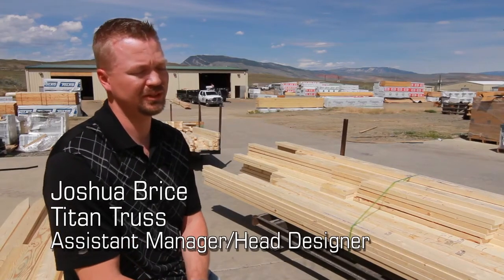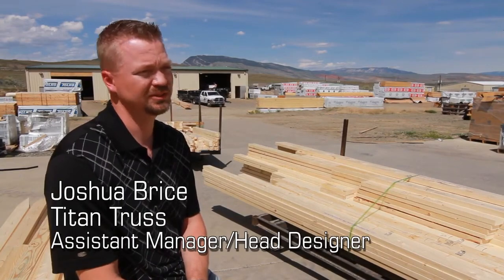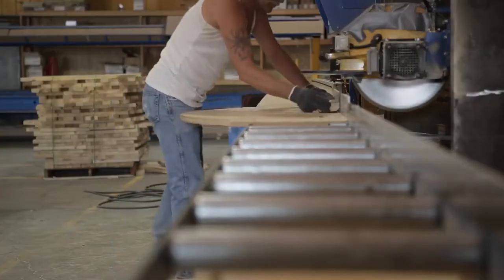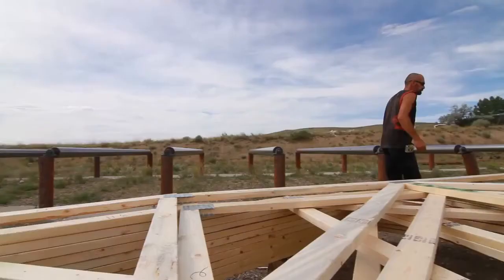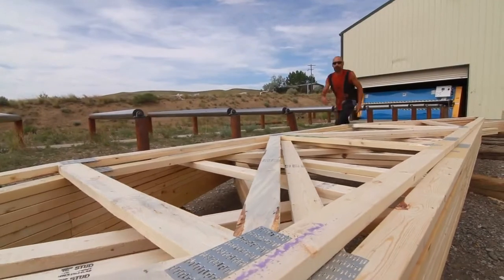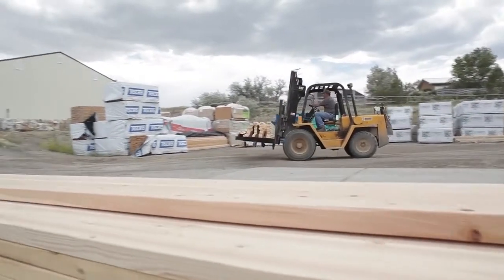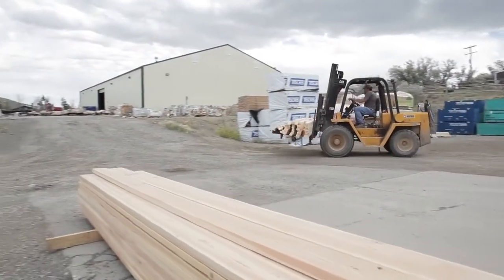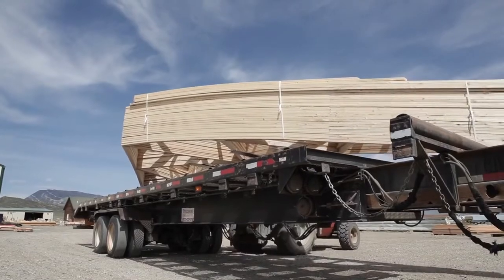MiTek SAPPHIRE® Software: Better Productivity & Design Efficiencies at Titan Truss (Customer Story)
Titan Truss implemented MiTek SAPPHIRE® Software to manage projects, improve productivity and efficiently design trusses. Learn more about MiTek’s software solutions and set up a free consultation